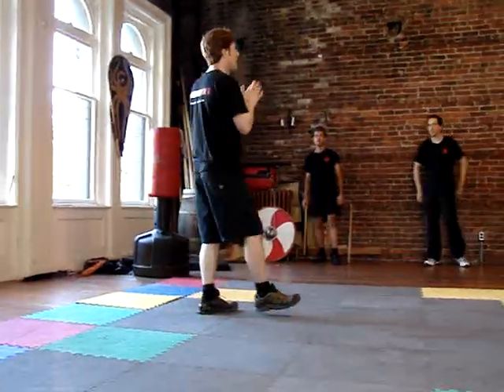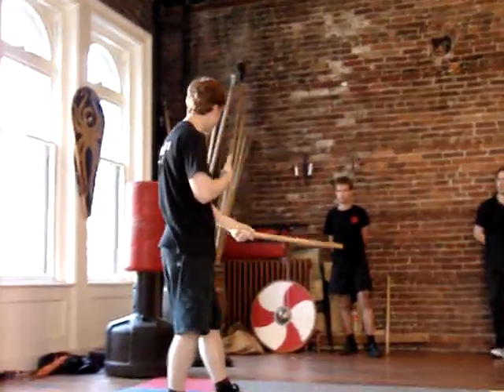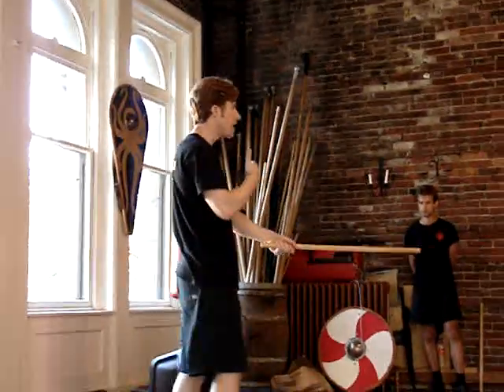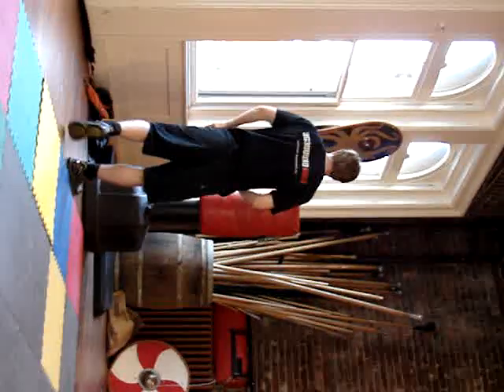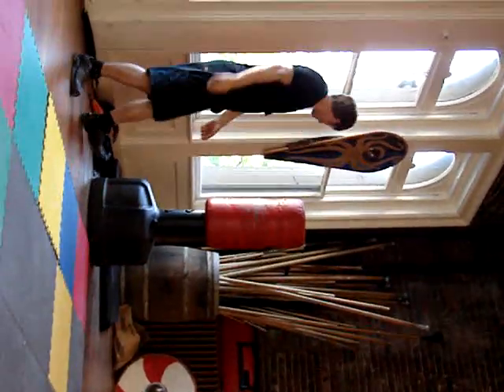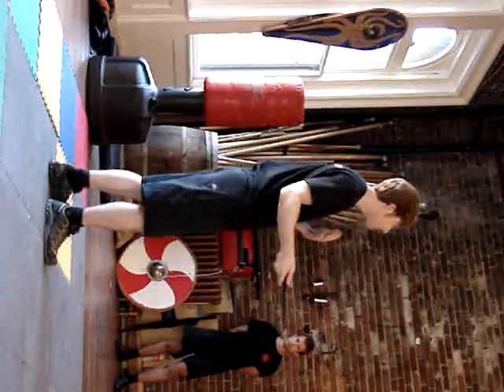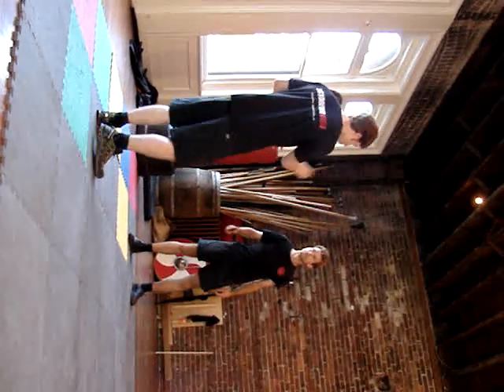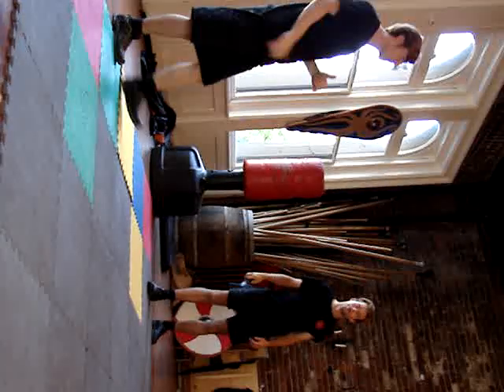Bartitsu demonstration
Bartitsu